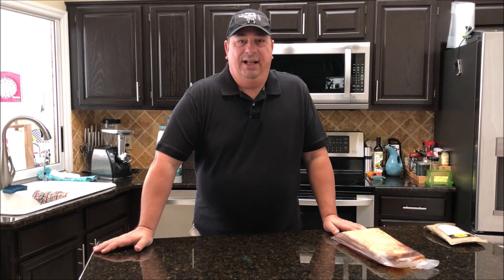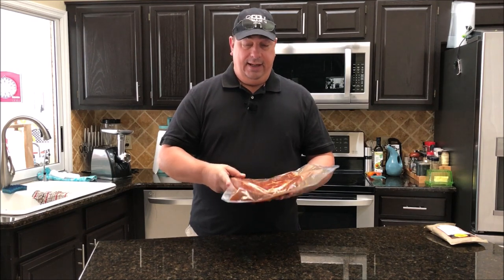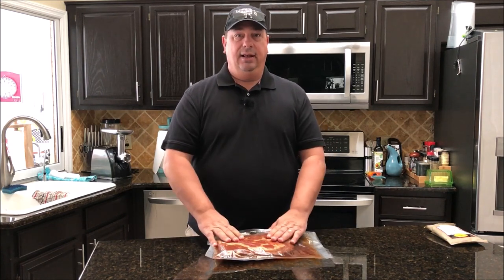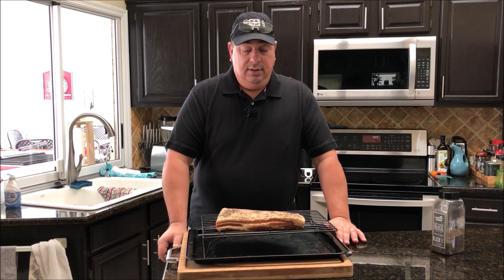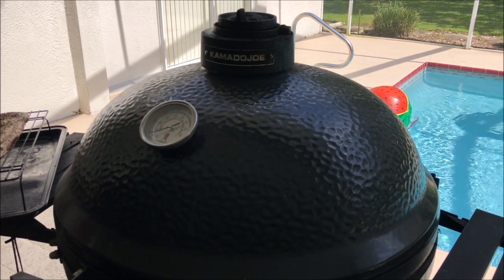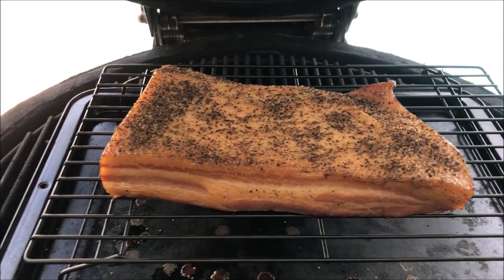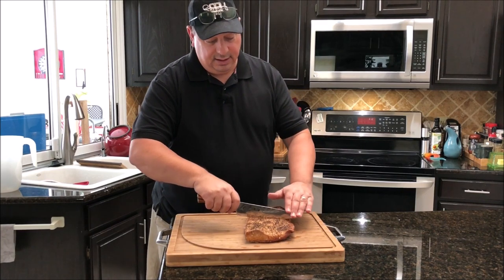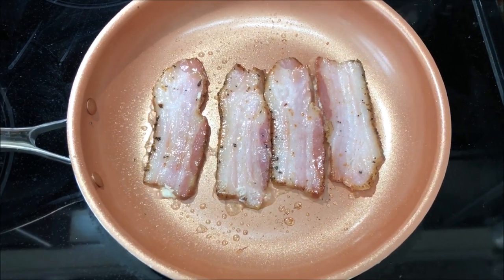How to Make Homemade Bacon from Scratch - Super Easy!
This is super easy and if you have a Costco membership, you can get some nice pork belly for like $3.29 a pound! Follow the simple brine recipe from the link to Amazing Ribs below. I actually brined my pork in a vacuum bag which made it super easy. I just flipped it every 2 days in the fridge. Make sure you brine for at least 7 days and then Just a couple hours in the smoker after the cure and you are golden!

Maple Bacon Recipe (my favorite)
Makes. About 75 thick slices, about 100 ppm nitrites
Takes. 30 minutes prep, about 3 days of curing, about 2 hours of smoking.
Ingredients
3 pounds of unsliced pork belly about 1 1/2" thick and 6 to 8 " wide across the grain to make slicing easy and to make sure it fits in the frying pan
4 1/2 teaspoons Morton's kosher salt
4 1/2 teaspoons ground black pepper
3 tablespoons dark brown sugar
1/2 cup dark maple syrup
3/4 cup distilled water
1/2 teaspoon Prague Powder #1
About the maple syrup. I use real maple syrup in this recipe, but it is expensive. The darker grades have more flavor. If you wish, you can use Steens Cane Sugar, pancake syrup, sorghum, honey, Lyle's Golden Syrup, or molasses.
Scaling. If you scale up, be sure to count the maple syrup as liquid so this recipe has 1.25 cups of liquid.